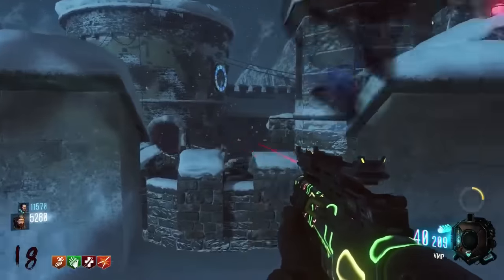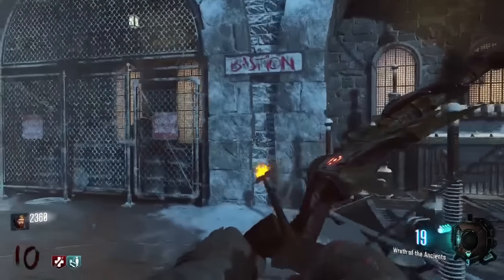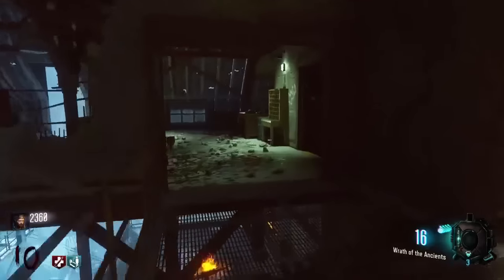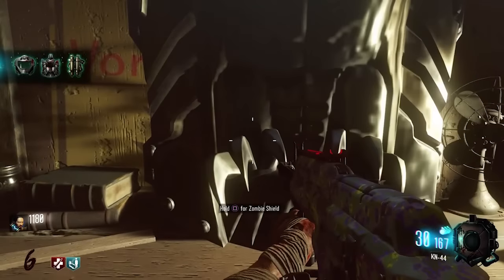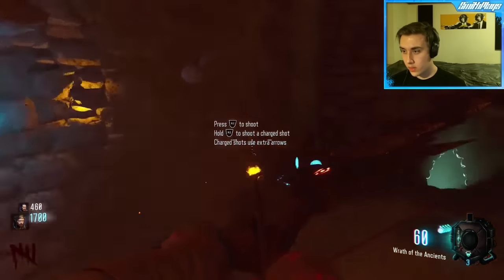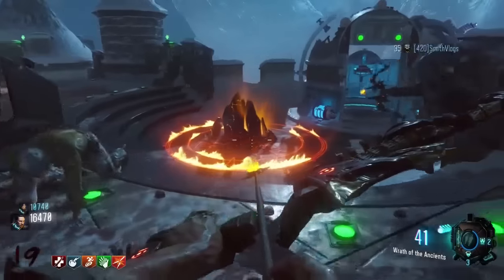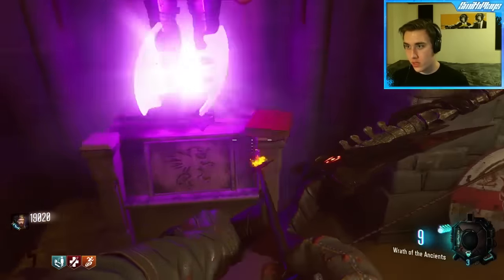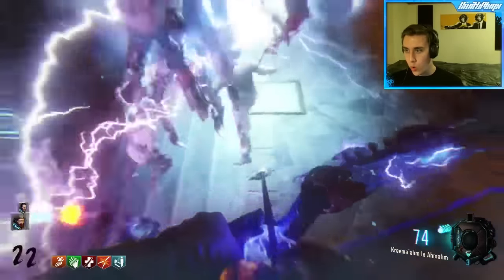Ultimate Guide To 'Der Eisendrache' - Walkthrough, Tutorial & Upgraded Bows (Black Ops 3 Zombies)